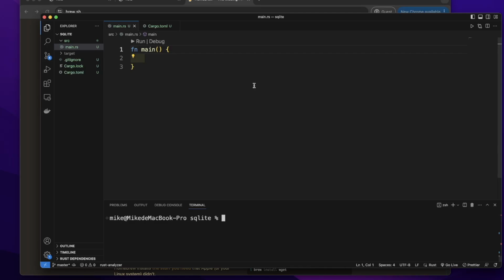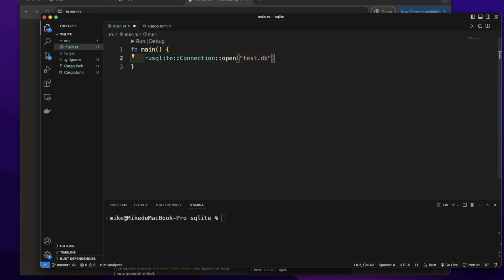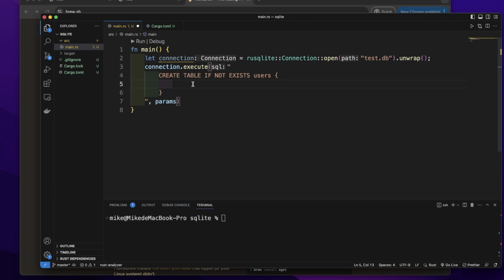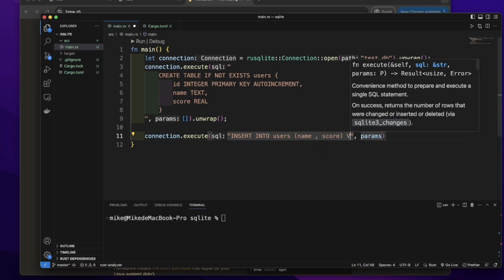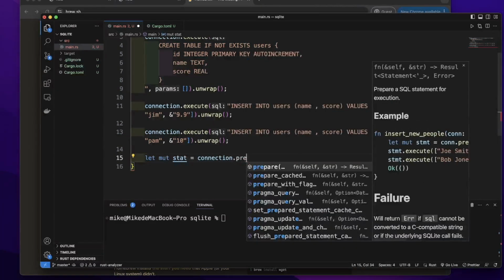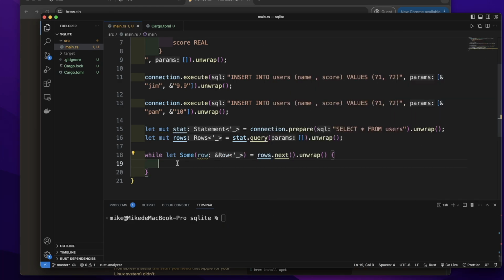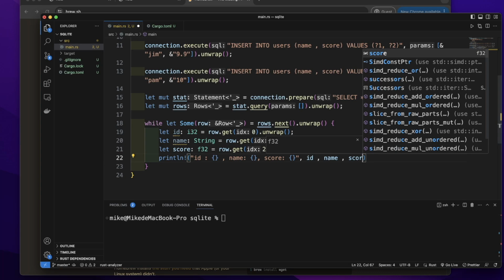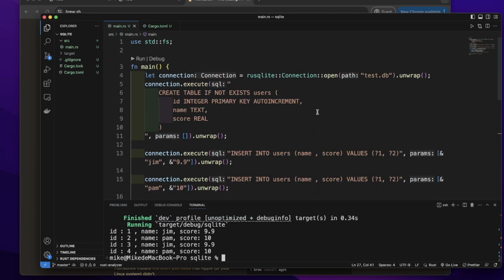Rust | SQLite | rusqlite | Tutorial